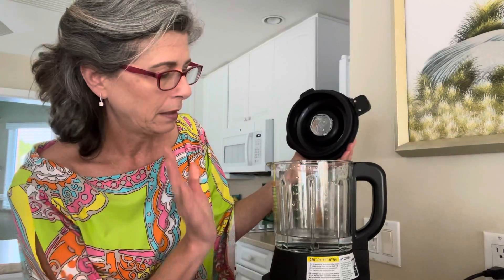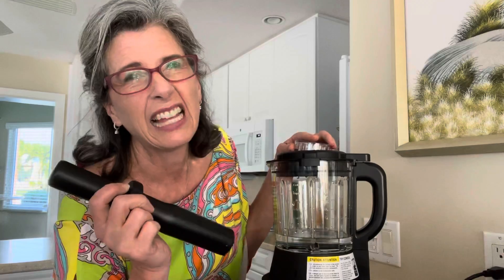Setting up and cleaning Pampered Chef blender cooker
I just bought the pampered chef blender! Showing what came with it and how to clean it. I’m a Whole food plant based chef and will be using this and making more recipes in it.